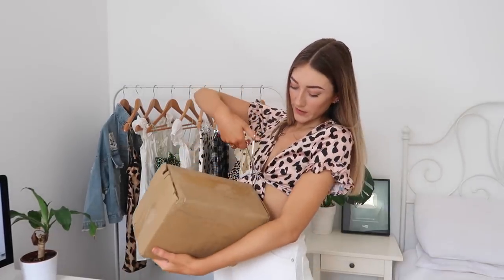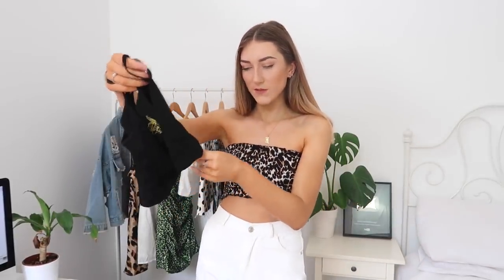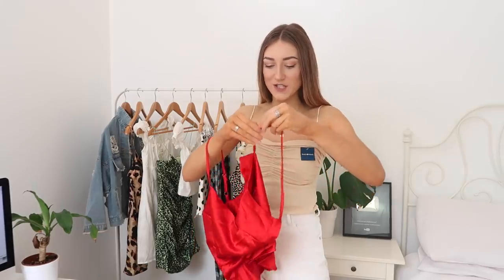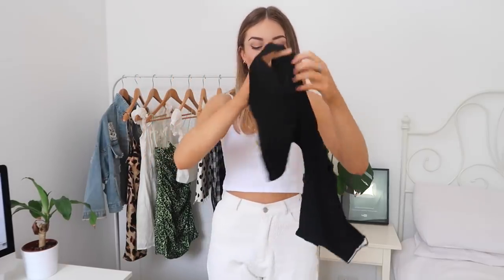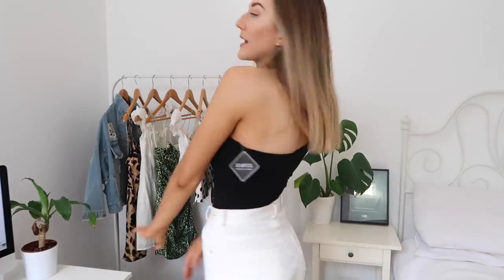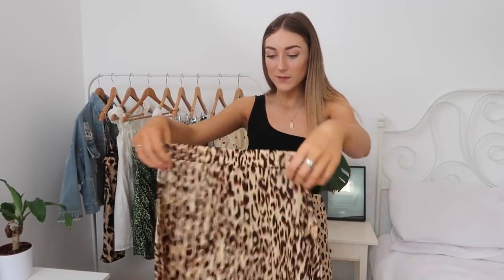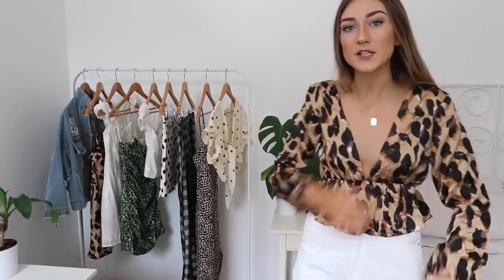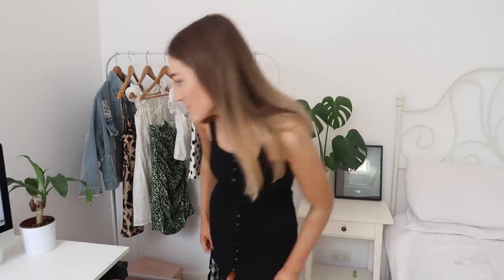HUGE $500 ZAFUL TRY ON HAUL! was it worth it?!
HUGE BLACK FRIDAY $500 Zaful TRY ON haul! yes you heard me right this is massive zaful black friday sales haul and first impressions! kinda like super pumped for you to see this because I love zaful so much and I know you guys do to! Shop zafuls huge black friday AND Cyber Monday sales down below!

ZAFUL Black Friday & Cyber Monday Sales Carnival (Nov. 23rd - 28th)
1. Free Gifts with Orders over $50; / 4. Flash Sale down to $0.99;

Moving up with ZAFUL SPORTS! Zaful Sportswear Launch IG @Charlotterebecca__

about me
hi my names charlotte and I am a 17 year old gal from melbourne australia! I love making youtube videos and taking instagram pics!